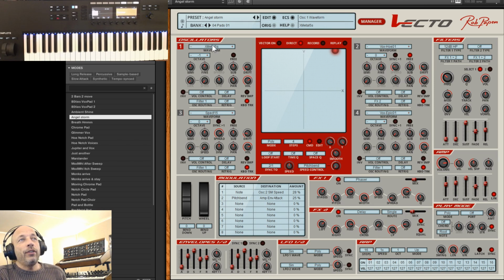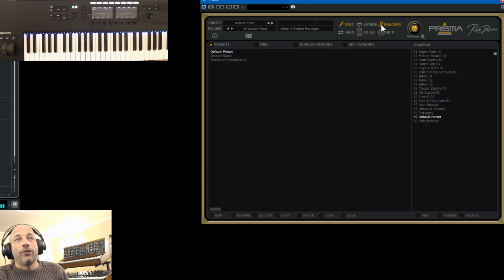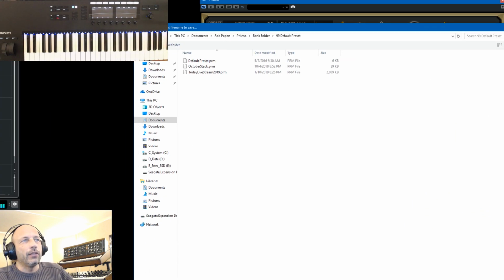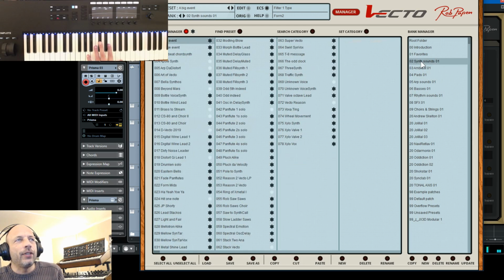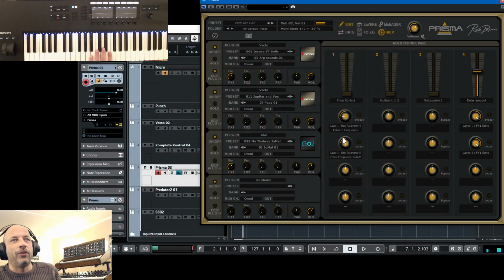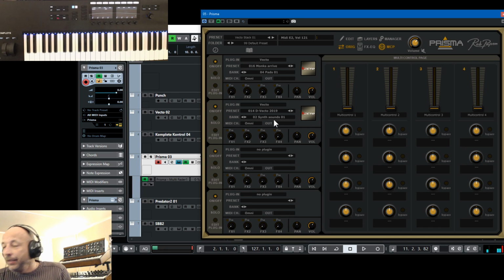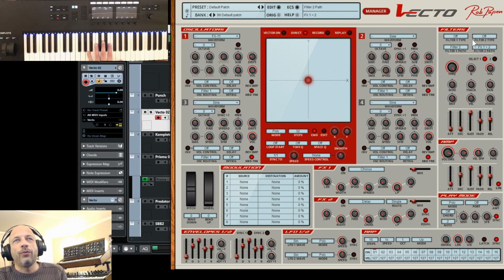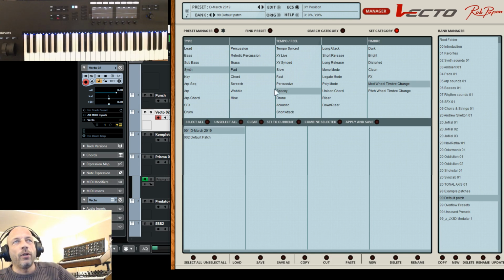Live Stream 7 March 2019 Vecto & Prisma , creating presets during Live Stream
Vecto and Prisma, creating live presets.